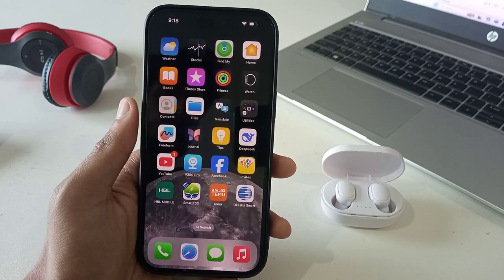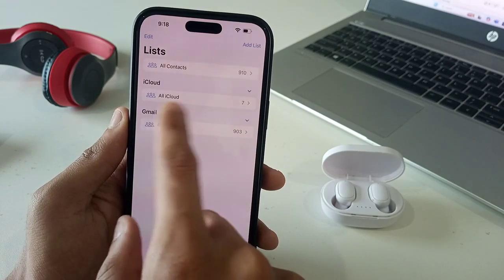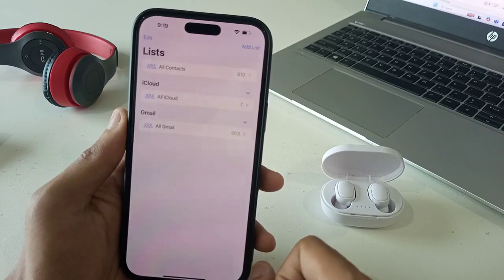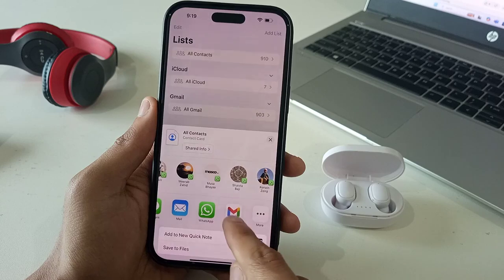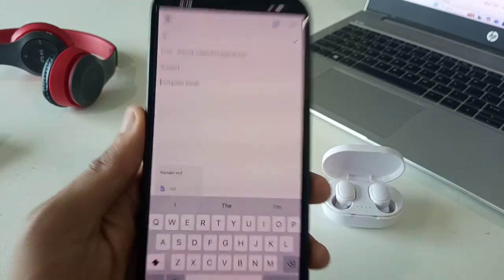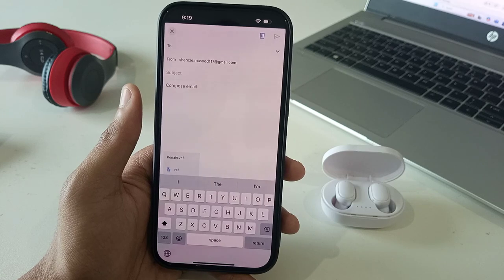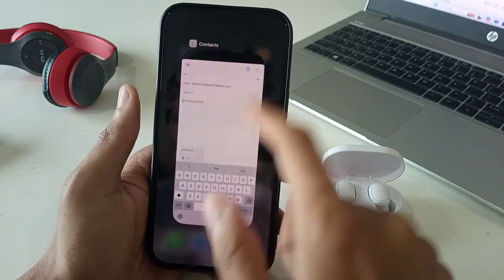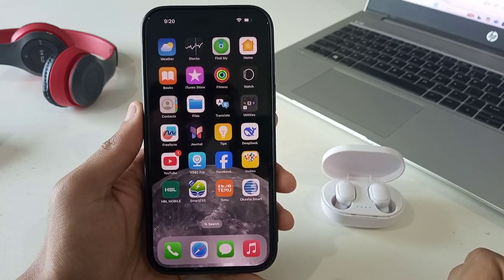How to Copy Contacts from iPhone to Android Gmail – Easy Guide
📝 Video Description Example:

Switching from iPhone to Android? In this tutorial, I’ll show you how to copy contacts from your iPhone to your Android Gmail account easily and quickly. Whether you want to keep your contacts synced or just transfer them once, this step-by-step guide covers all the methods you need.

🔹 Use iCloud to export contacts and import to Gmail
🔹 Sync contacts directly with Google account on iPhone
🔹 Tips for seamless transfer without losing any contacts

Want me to provide a step-by-step script or a quick checklist for your video? Just let me know!